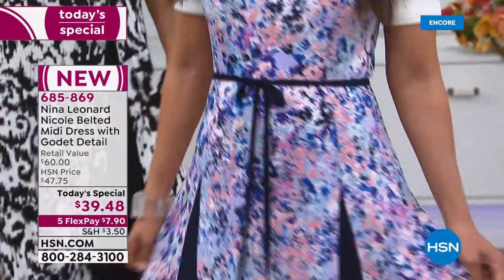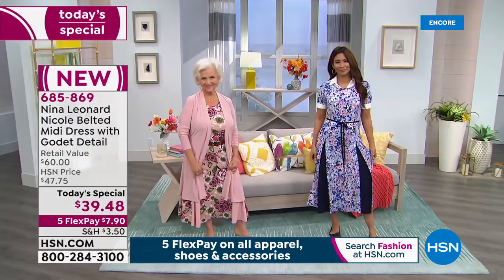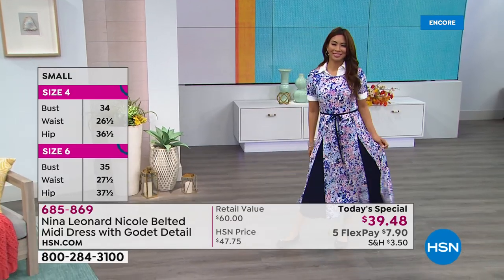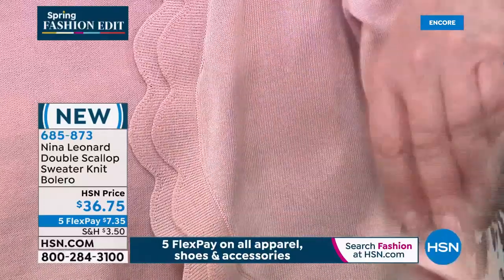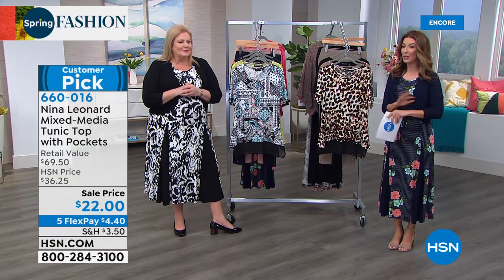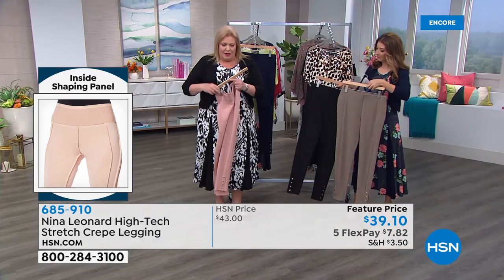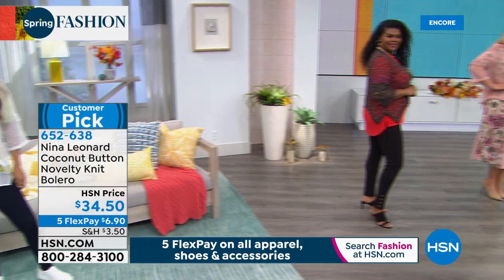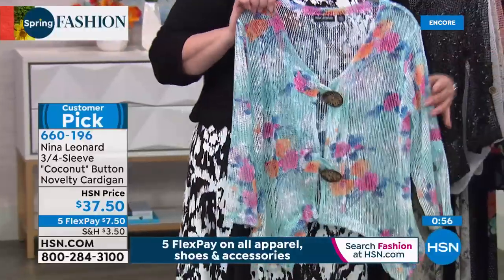HSN | Nina Leonard Fashions 02.27.2020 - 04 AM